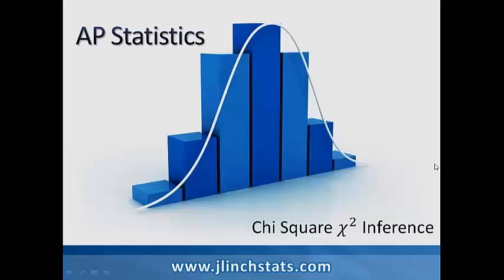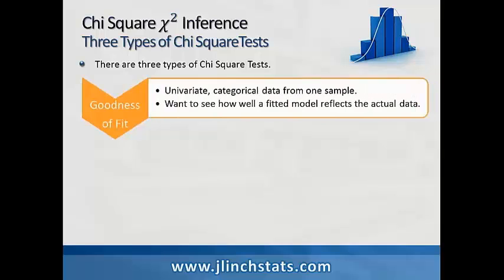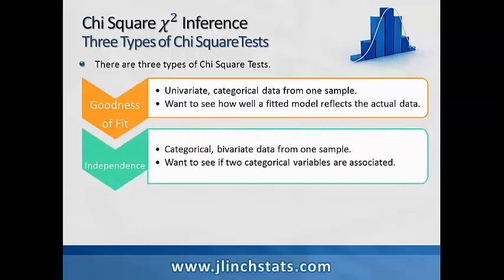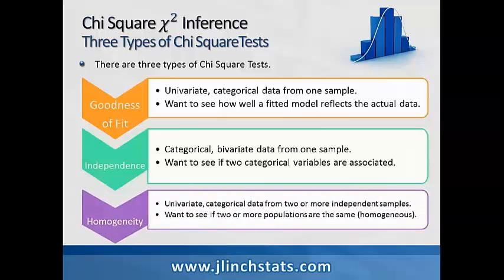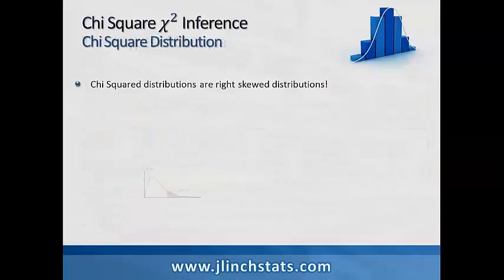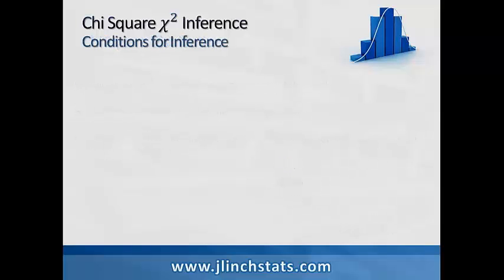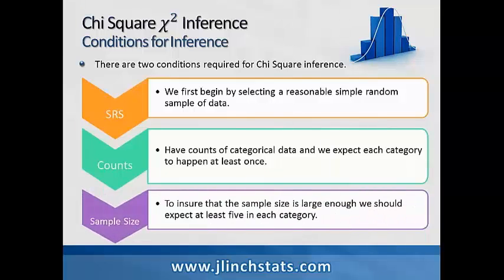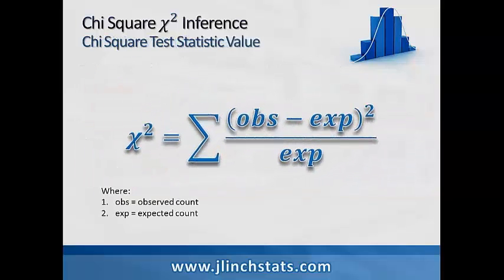D-09 Chi Square Inference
In this lesson we discuss inference procedures for categorical data.  We begin with Chi Square Goodness of Fit tests.  Actual data is compared to expected data.  Both Chi Square Tests for Independence and Homogeneity are then discussed.  We look at two way tables for both tests and find expected counts.  The Chi Square Test Statistic is studied as well as the conditions for Chi Square Inference.  Examples of Hypothesis Tests are given.